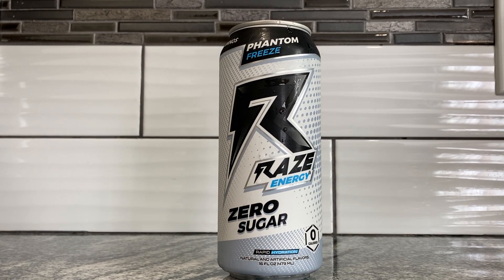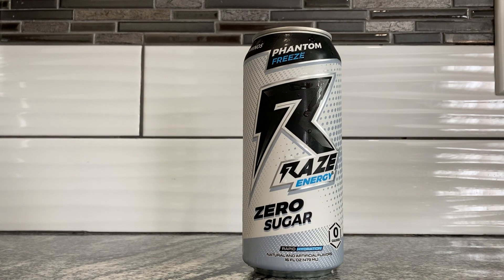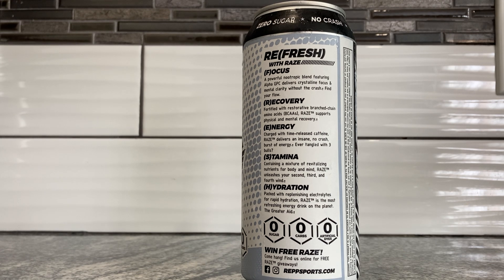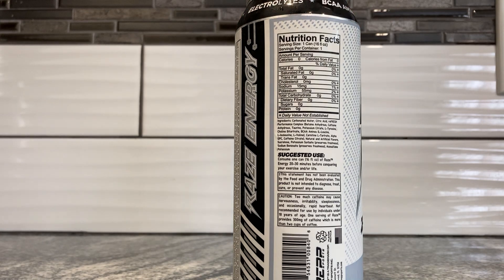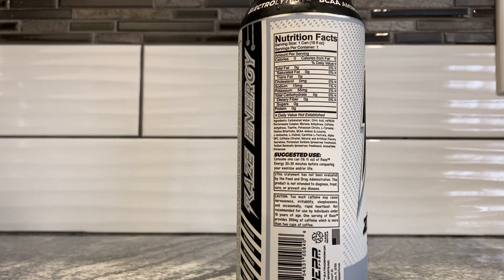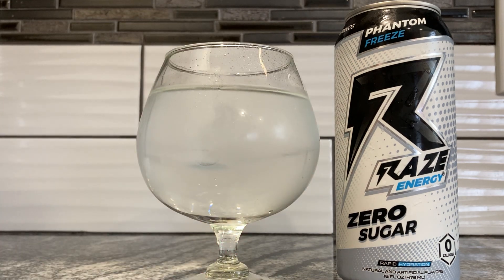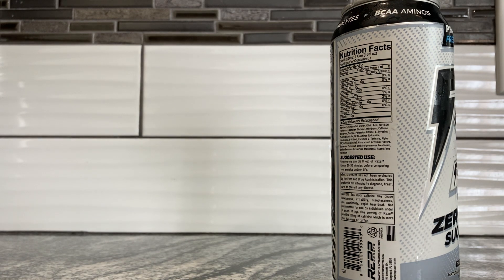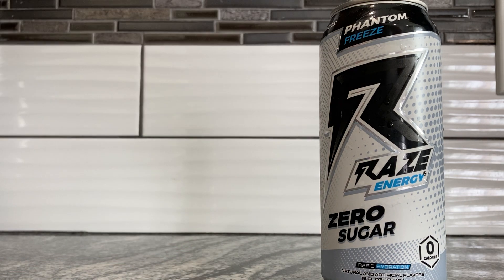Drink Reaction: Raze Energy - Phantom Freeze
The flavor is much like the Phantom itself.